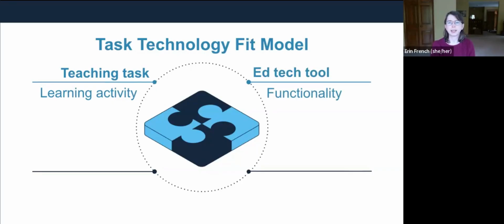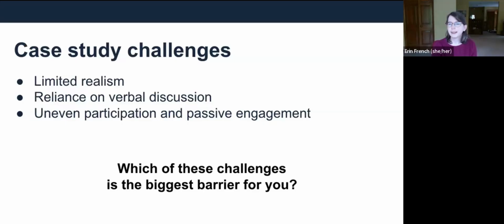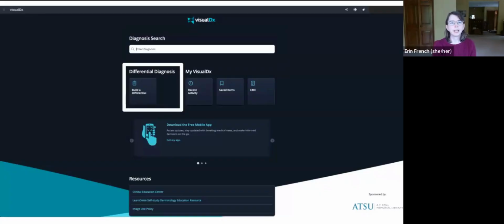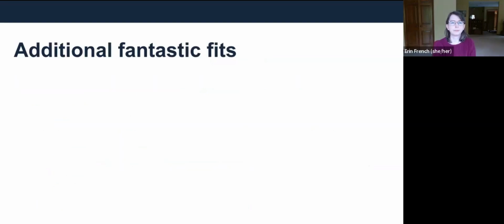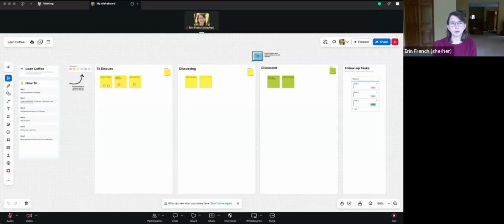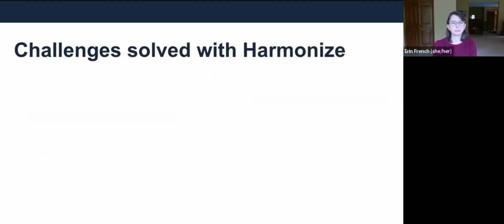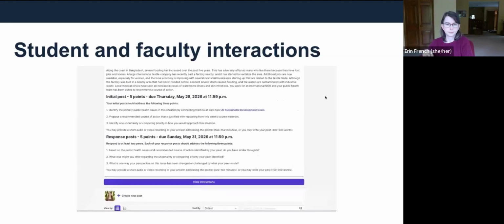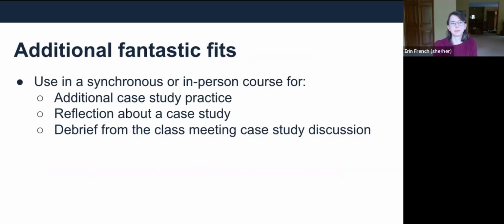Tech-Savvy Approaches to Case Studies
In this third session of our three-part seminar series, “Fantastic Fits: Pairing Ed Tech with Impactful Learning Activities,” we explore how technology can be used intentionally to address common challenges when teaching with case studies, including limited realism, reliance on verbal discussion, uneven participation, and passive engagement.

Please note that in July 2026, VisualDx rolled out a new-look differential search, so the landing page in the software is now substantially different than what was shown in this presentation.

In addition to this video, you can access the slide deck which also contains links to additional resources and learning opportunities in the slide notes

In particular, this session highlights opportunities to use the following tools to support teaching with case studies:

Watching this recording fulfills 0.5 credit toward Level 2 (Technology) of the Level Up! Certificate Program. To record your engagement with this video, please